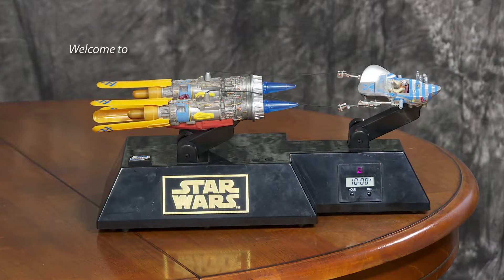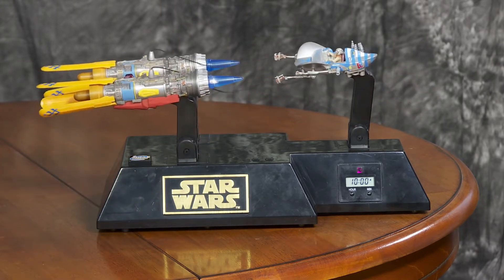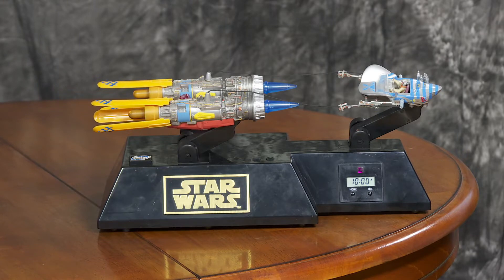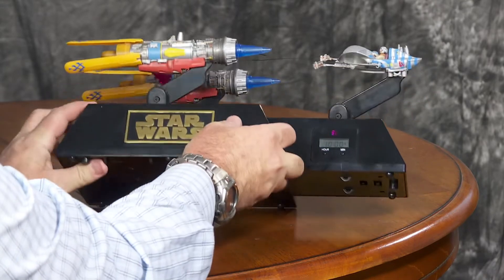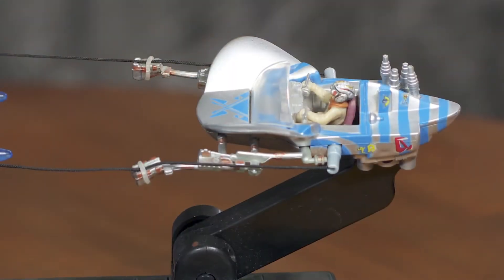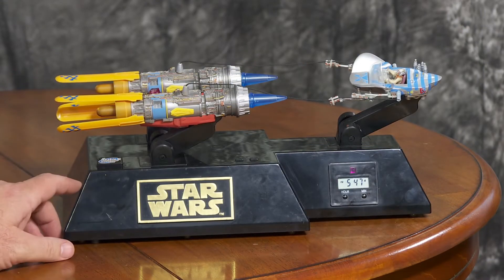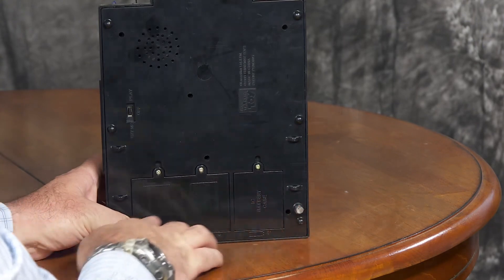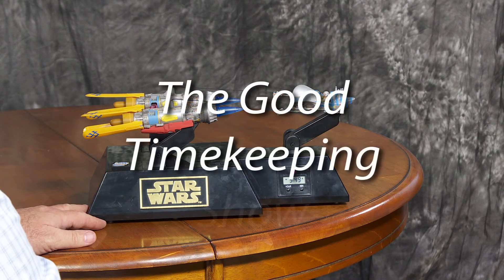Star Wars Novelty Clock Featuring Episode One Podracing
Way back around the year 1999 or possibly 2000 a friend gave me this novelty clock celebrating podracing in Star Wars Episode One The Phantom Menace. It’s fun even when it’s not completely practical. But it’s also guaranteed to wake you up from the most deep sleep because it’s loud! Even when you’re not asleep you might jump out of your boots because the unexpected sound can startle you a lot! It runs on 9 AA batteries. Midi-chlorians sold separately.